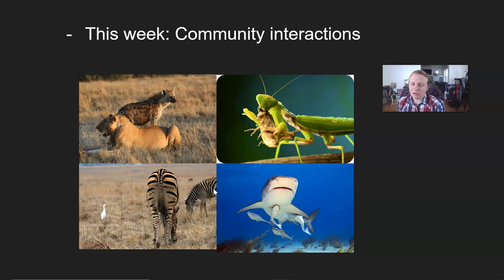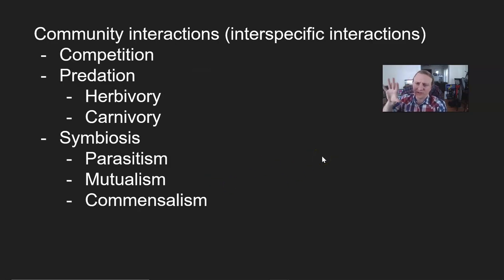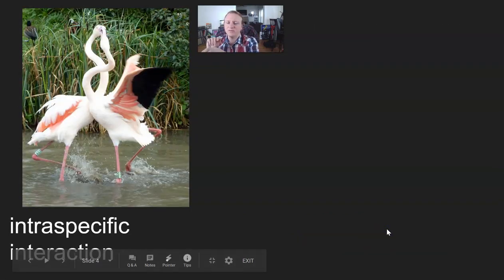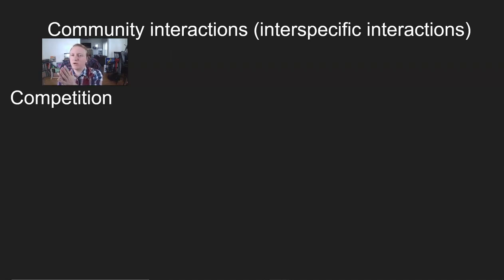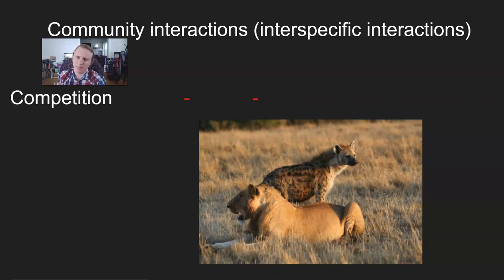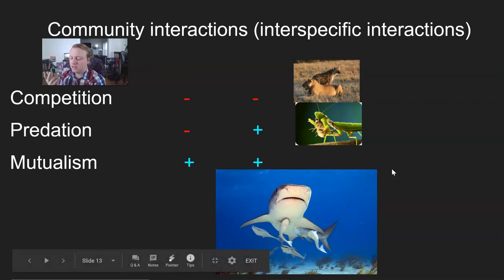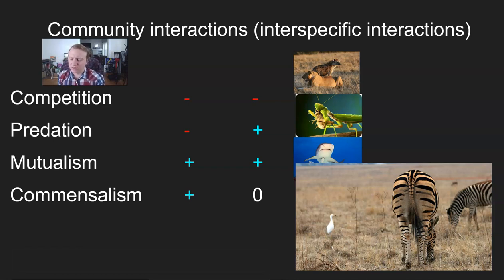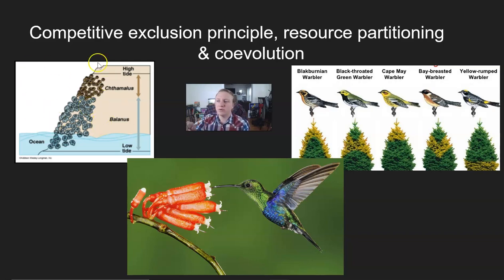spring 2021 community interactions